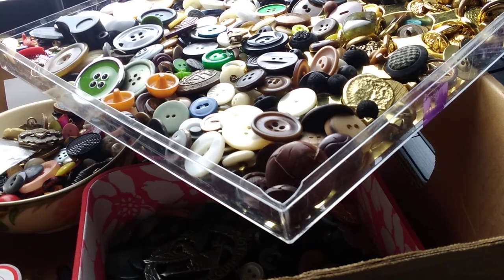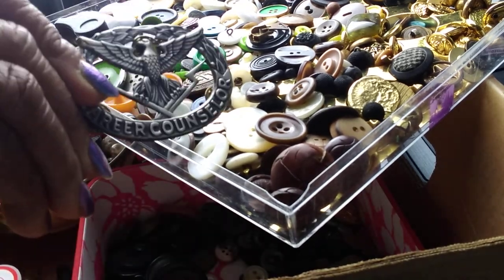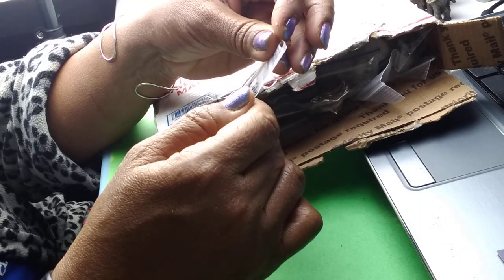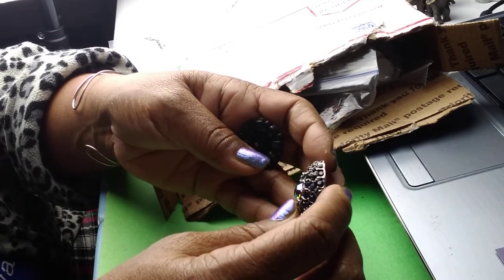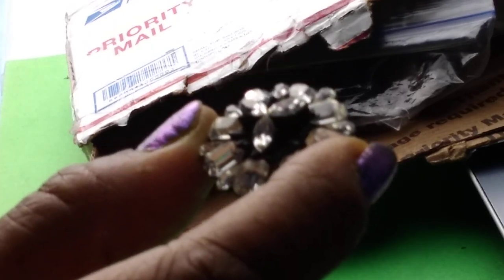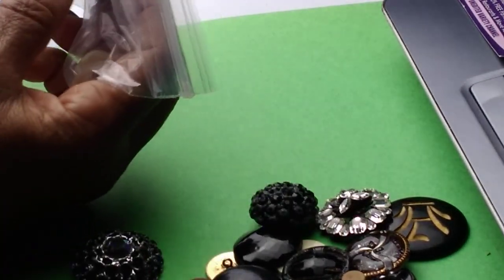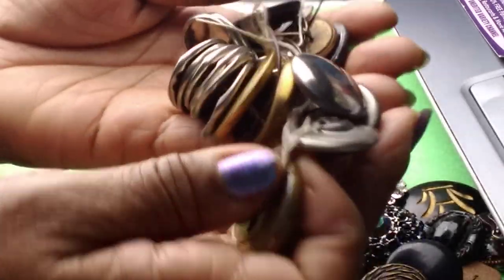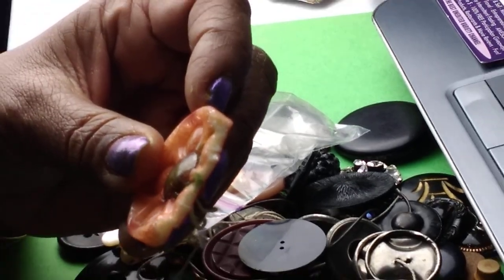Vintage Buttons Antique Buttons Viewer Mail Part 1 Projects Updates & What's the Button Made Of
🛍️🛒🏷️Rakuten App for Department Stores, eBay, Amazon, Restaurants, Travel and more it finds the HIGHEST ONLINE DISCOUNT CODES and on top of that you get CASH back if you use this link (for your first $10 cash back)❗👍🏼 ttps://

~ Lifestyle ~ Reselling ~ eBay SOURCES Selling & More ~ Cooking ~ Fun ~ Money Saver Discounts ~

🛒 MORE DISCOUNTS AWESOME DEALS SAVE

2.  TUBEBUDDY - YouTube AWESOME Thumbnail creator with a variety of special effects. Keywords Search Engine Optimizer and other features! SUPER EASY to use.

3. Postage free, save your cash resellers and improve your ROI!